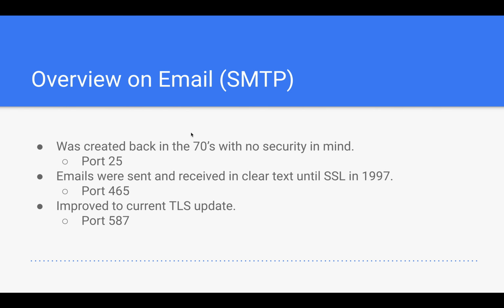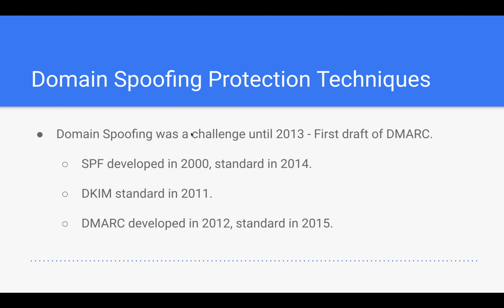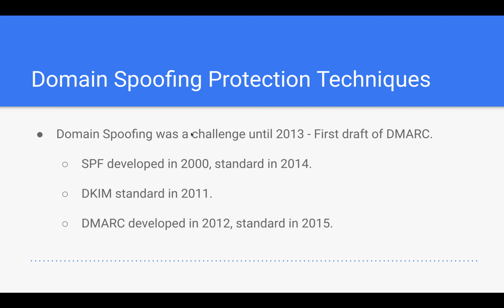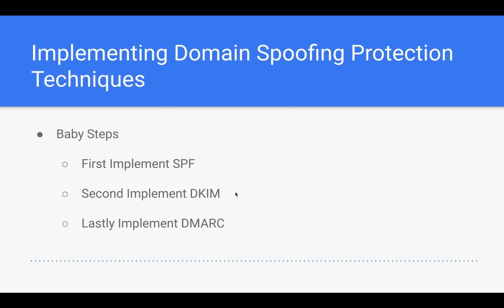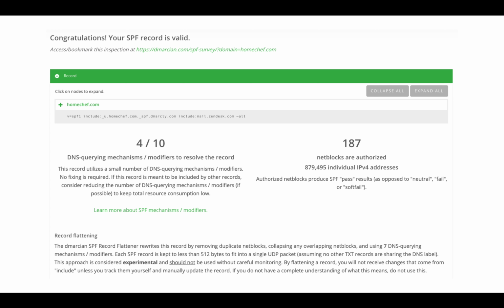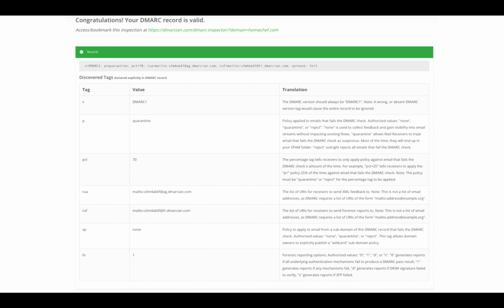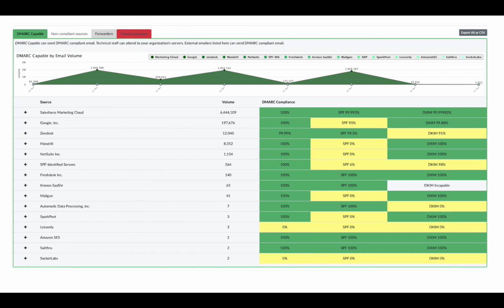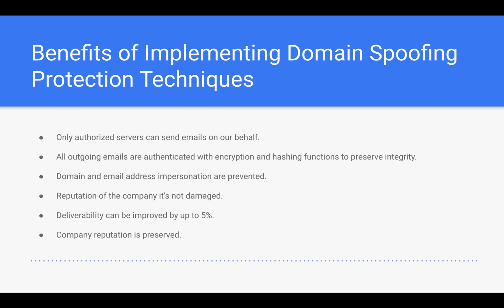Email Security Presentation - Domain Spoofing Protection